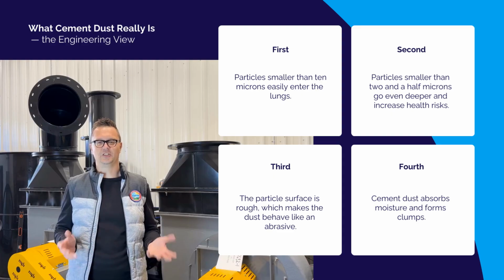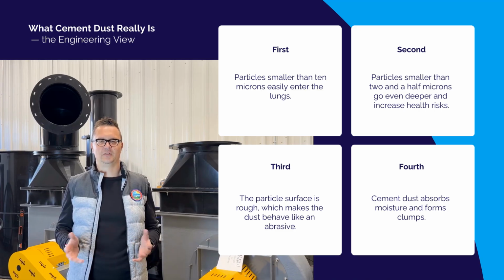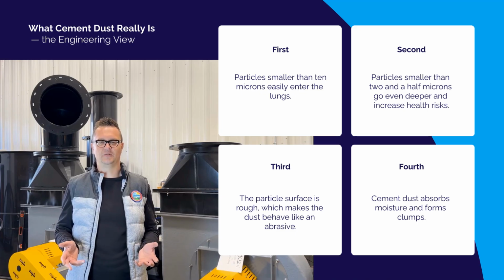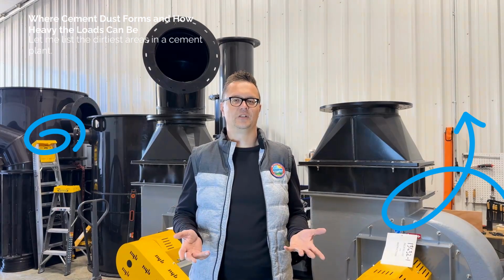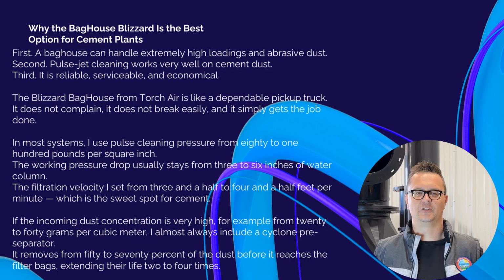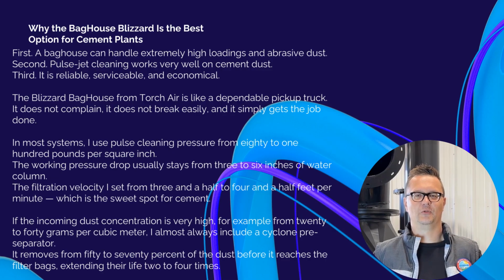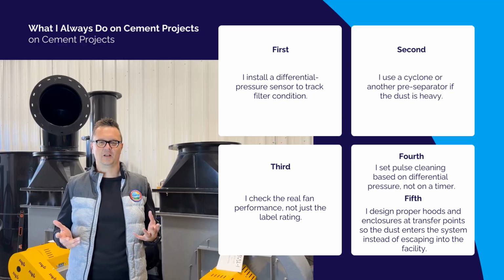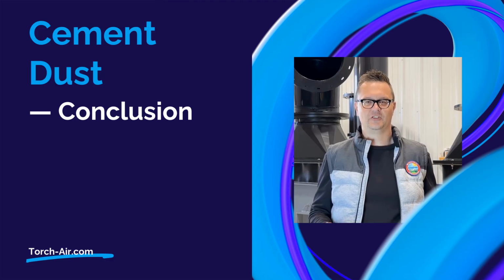Cement Dust | best dust collectors for capturing it — both baghouse and cartridge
Cement Dust Hazards: Chemical Composition, Physical Properties, and Safety Measures

Cement Dust: Methods of Air Cleaning, Filters and Systems, Silo Aspiration and Safety Measures

🏗️ Cement Dust
Properties, Hazards, and the Best Dust Collectors for Cement & Concrete Processing

Cement dust is one of the toughest and most aggressive industrial dusts. It is abrasive, extremely fine, alkaline, and produced in massive volume.
Handling it incorrectly destroys equipment, blinds filters, and creates serious health and compliance issues.

Below is a full engineering overview.

🔍 What Is Cement Dust?

Cement and concrete operations generate dust in:

clinker grinding

silo filling

bagging and packaging

unloading and conveying

crushing and screening

mixing stations

transfer points

truck loading/unloading

batch plants

Cement dust contains:

ground clinker fines

limestone dust

gypsum powder

silica powder

fly ash

lime dust

Typical characteristics:

Very fine: 1–50 microns

Abrasive: slowly grinds down steel and media

Alkaline & caustic: irritates lungs and skin

Heavy dust load: massive volumes in short time

Dry and free-flowing

Forms dense dust clouds easily

Combustible when mixed with some organic dusts

Cement dust is one of the hardest dusts on filters — only correctly designed collectors survive long-term.

⚠️ Hazards & Problems Caused by Cement Dust
1. Respiratory hazard

Cement dust contains fine silica and alkaline particles → causes irritation and long-term lung issues.

2. Equipment damage

Abrasive fines destroy:

fans

filter bags

pleats

duct elbows

rotary valves

screw conveyors

3. Filter blinding

Cement cakes heavily on filters if cleaning is insufficient.

4. Environmental emissions

Cement plants must meet strict EPA and OSHA particulate limits.

🏭 Best Dust Collectors for Cement Dust
⭐ 1. Pulse-Jet Baghouse (THE BEST + INDUSTRY STANDARD)

Torch-Air models: Blizzard Series — Blizzard BIG, Blizzard RS, Blizzard NEW, Blizzard 50

A pulse-jet baghouse is the primary solution for cement dust.
Cement plants around the world rely almost exclusively on baghouses, because they handle high dust loading and fine abrasive powders.

Why baghouses are ideal:

Massive airflow capability (100s to 100,000+ CFM)

Continuous operation — pulse jet requires no shutdown

Excellent on very fine particles

Filter bags tolerate heavy dust cake

Long filter life with PTFE coating or aramid felt

Stable differential pressure

Rugged steel construction

Handles heavy abrasion

Works with high dust loads from silos, crushers, mixers, and clinker lines

Recommended bag media for cement:

Aramid felt (Nomex) — higher temperature zones

Polyester felt with PTFE membrane — best dust release

Antistatic polyester — if flammable dusts present

PPS (polyphenylene sulfide) — high-heat chemical operations

Baghouses are used everywhere in cement production because they survive extreme dust conditions.

⭐ 2. Cartridge Dust Collectors (for SMALL, CLEAN, or LOCAL APPLICATIONS)

Torch-Air models: FOEHN Modular, FOEHN Push-Pull, FOEHN Vent Tower

Cartridge collectors can work with cement dust, but only under certain conditions:

Cartridge collectors are suitable when:

airflow is low to medium

dust volume is moderate

dust is fine and dry

the collector is used for point-of-use

maintenance access is easy

Examples:

cement bagging stations

packaging lines

mixer covers

laboratory cement grinding

small concrete batch plant hoppers

IMPORTANT:

Cartridges are not recommended for heavy cement dust because:

pleats blind quickly

abrasive dust erodes pleated media

cement cakes and hardens in pleats

cleaning efficiency is lower than bags

If cartridges are used, they MUST have:

nanofiber or PTFE media

strong pulse jet cleaning

proper inlet baffling

abrasion shields

⭐ 3. Cyclone Pre-Separators (Highly Recommended)

Torch-Air models: Vortex Cyclone, Torch Cyclone Baghouse Combo

Cement dust streams often include:

coarse chunks

clinker chips

heavy fines

large dust concentrations

A cyclone installed before the baghouse:

removes large particles